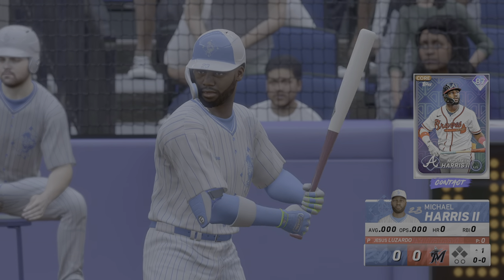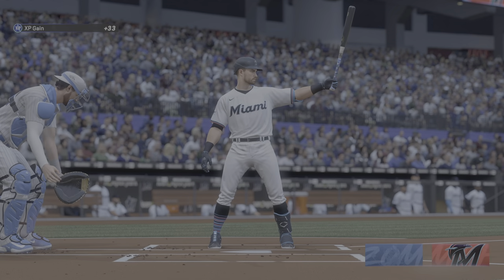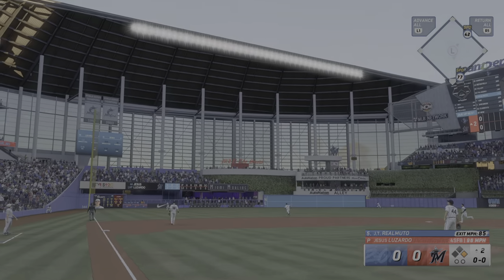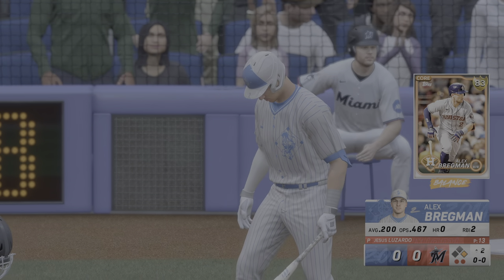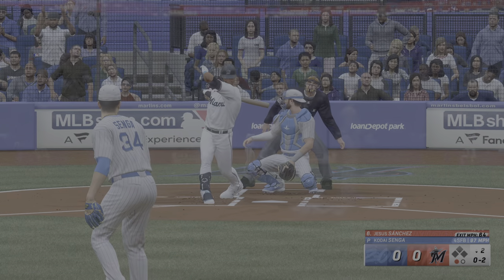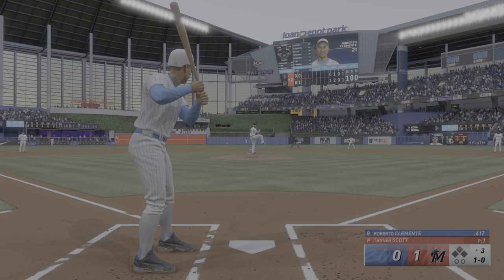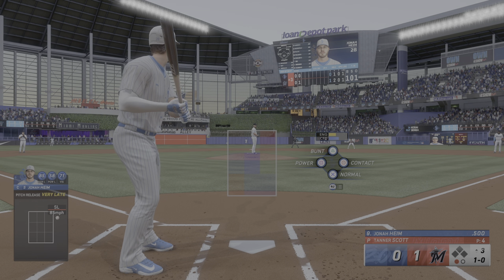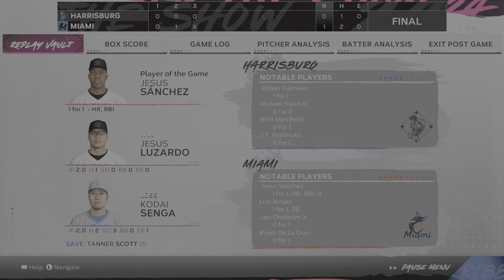MLB The Show 24 Diamond Dynasty Gameplay Harrisburg Zombies vs. Florida Marlins